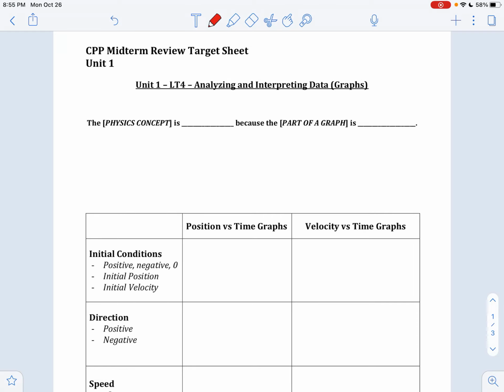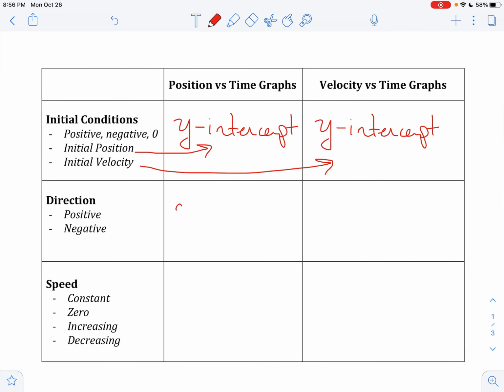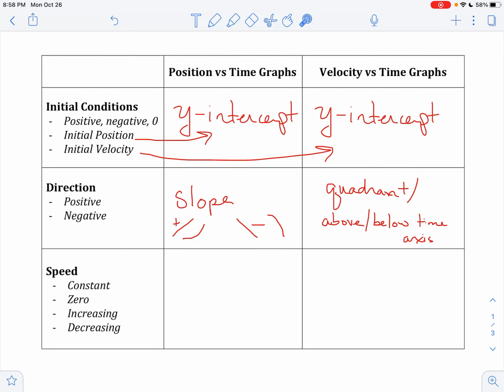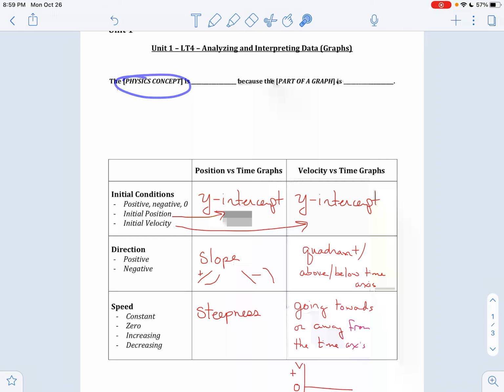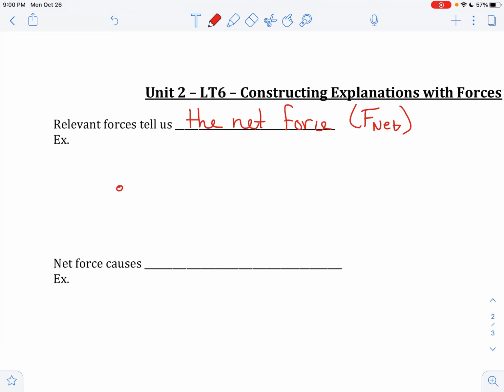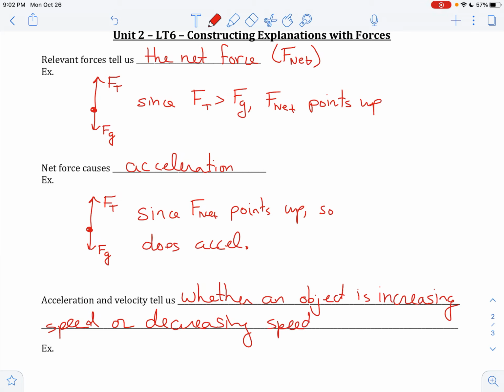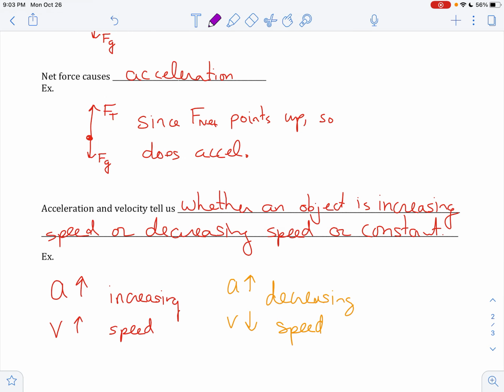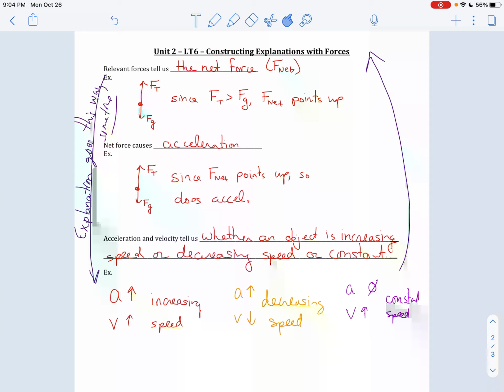CPP Midterm Review Target Sheet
This video is an overview of Unit 1 LT4 and Unit 2 LT6.